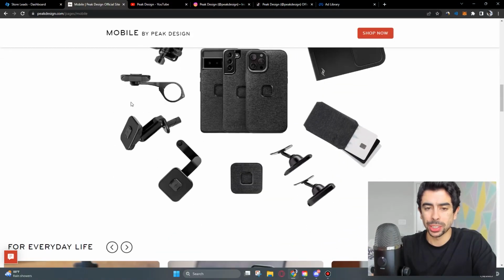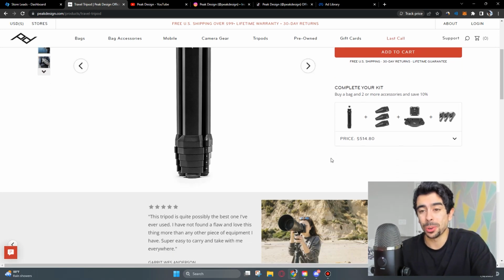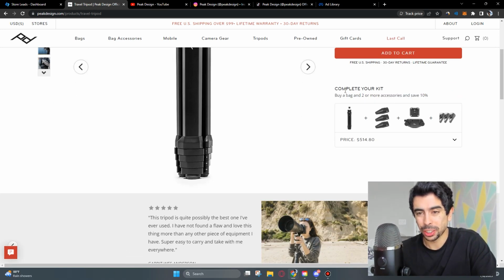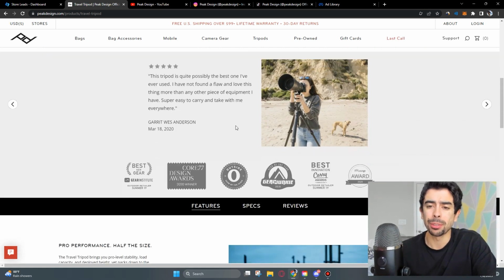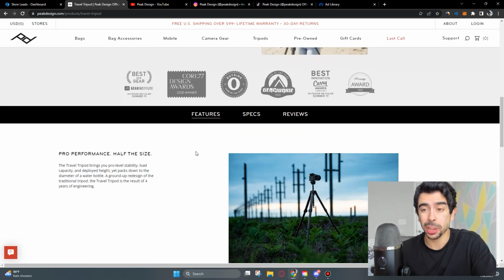$3.4 Million In 30 Days On Shopify